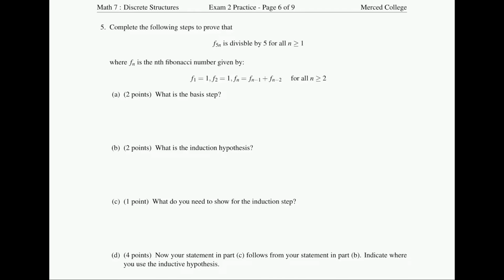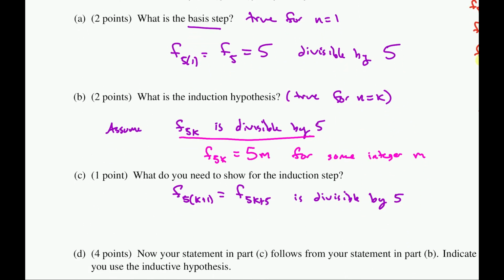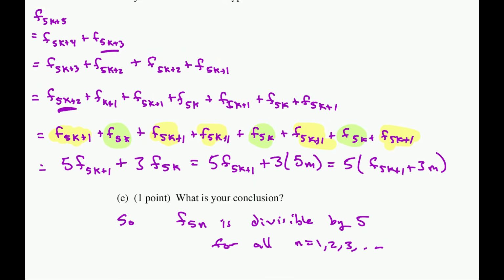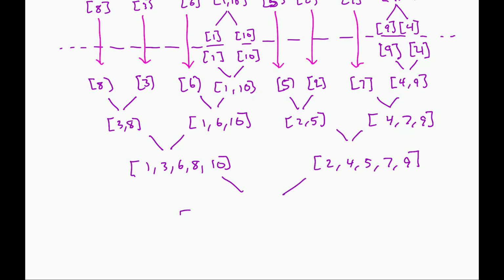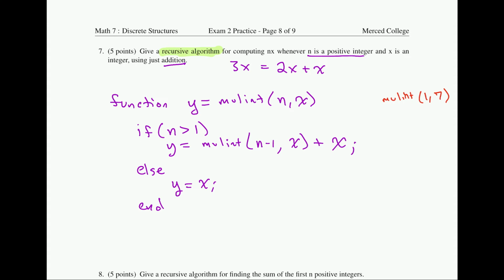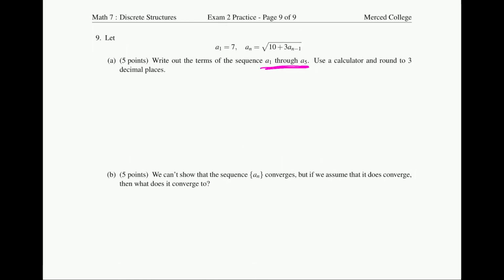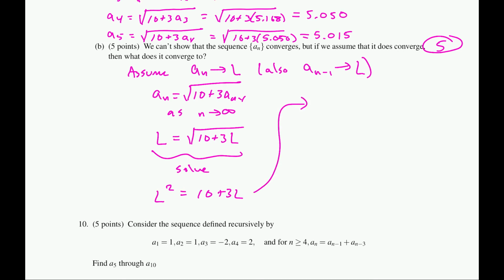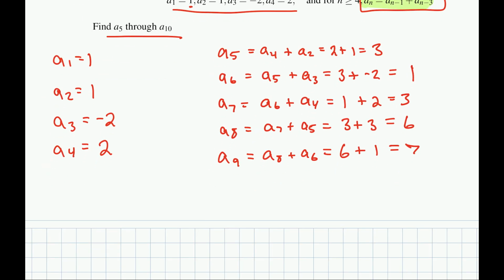S22 Math 07 Practice Exam 02 Part 02